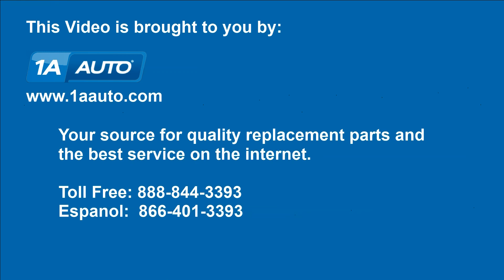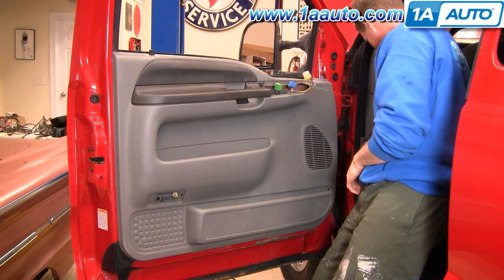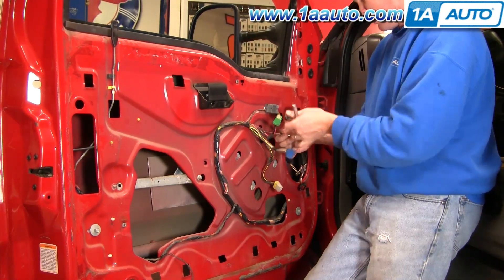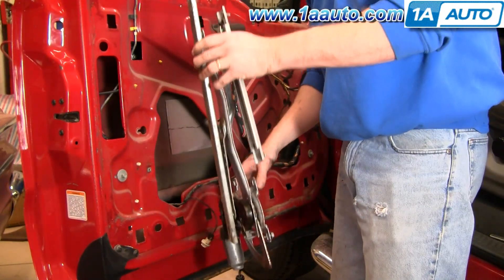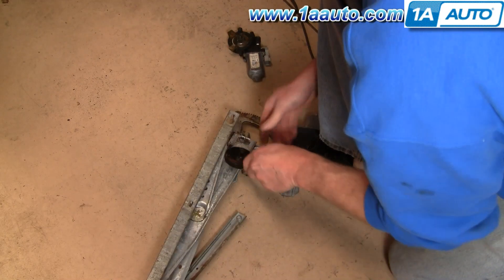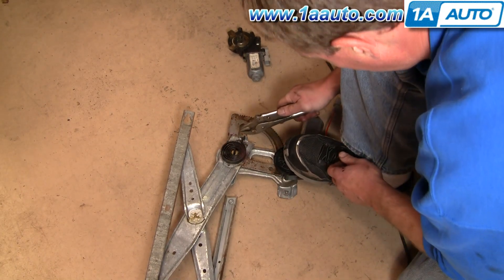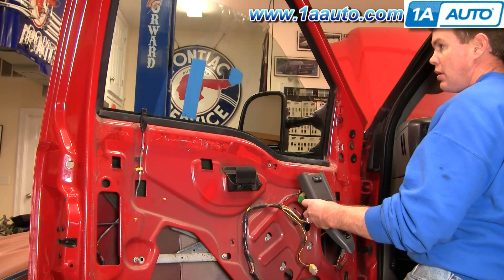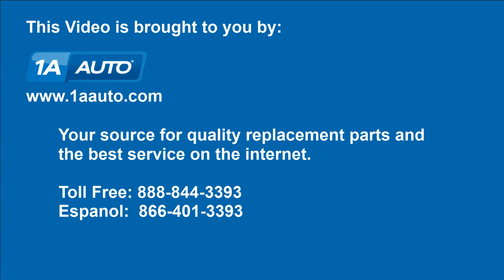How to Replace Power Window Motor 00-10 Ford F250 Super Duty Truck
1A Auto shows you how to repair, install, fix, change or replace a broken, cracked, damaged, slow-moving, or stuck power window regulator and motor. This video is applicable to the 99, 00, 01, 02, 03, 04, 05, 06, and 07 Ford F250 and F350 Super Duty models.

This process should be similar on the following vehicles:
1999 Ford F250 Super Duty Truck
2000 Ford F250 Super Duty Truck
2001 Ford F250 Super Duty Truck
2002 Ford F250 Super Duty Truck
2003 Ford F250 Super Duty Truck
2004 Ford F250 Super Duty Truck
2005 Ford F250 Super Duty Truck
2006 Ford F250 Super Duty Truck
2007 Ford F250 Super Duty Truck

• Painter's Tape